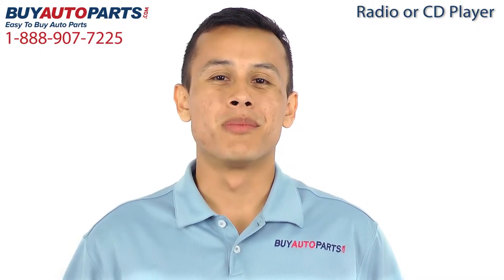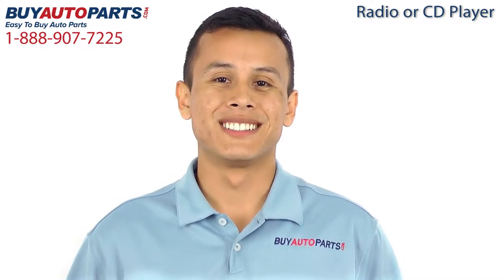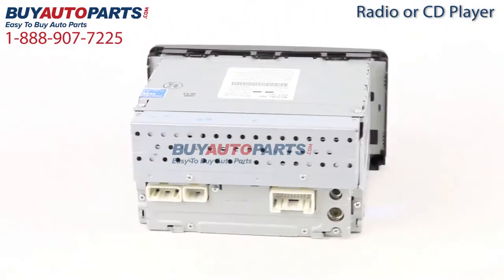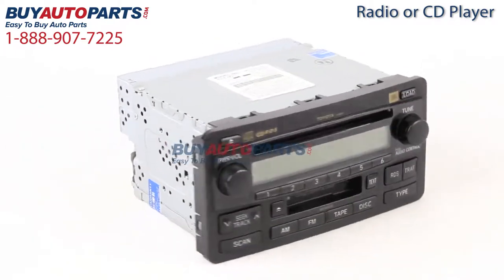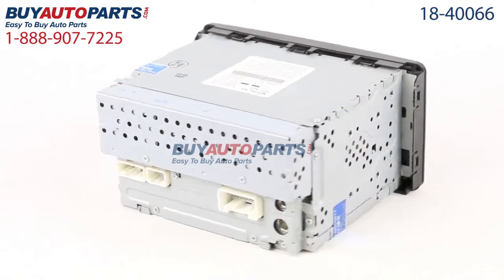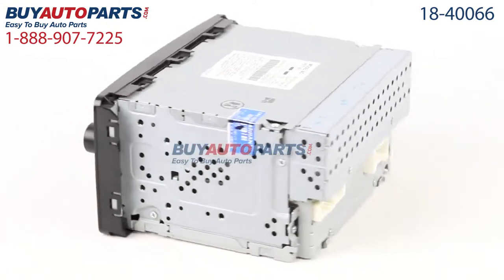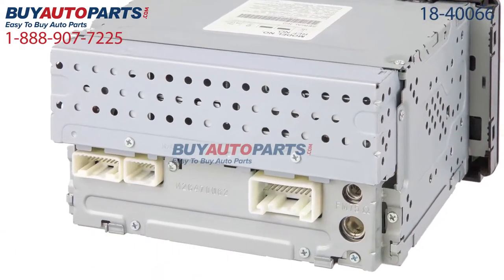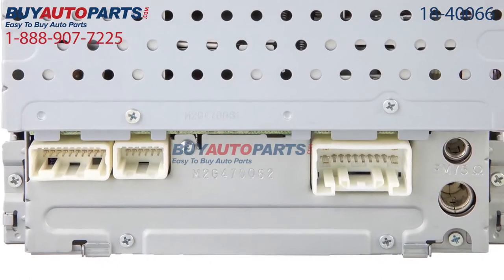Radio or CD Player from BuyAutoParts.com - Part# 18-40066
This is a guaranteed fit replacement Radio or CD Player from BuyAutoParts. This Radio or CD Player fits various 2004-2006 Toyota vehicles.

This Radio or CD Player and all of our parts ship for free and come with the support of our American auto parts specialists who are here to assist you at . Click to place your order with confidence now or give us a call if you have any questions.